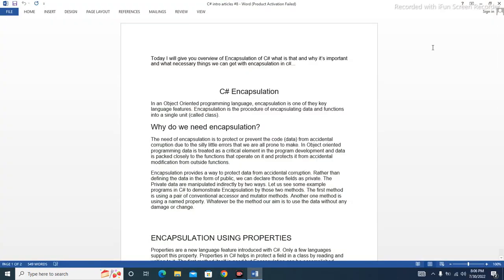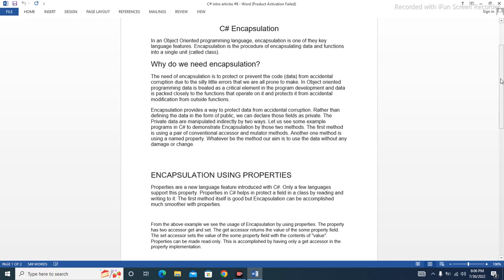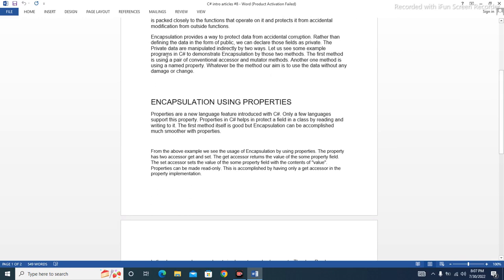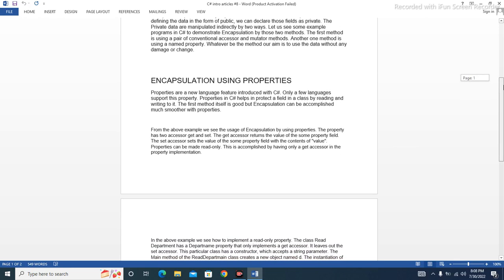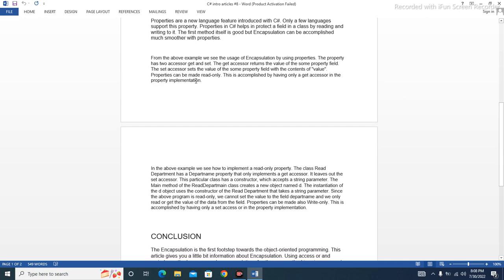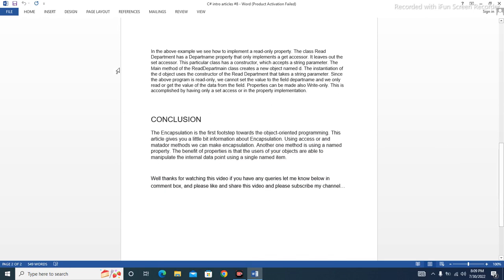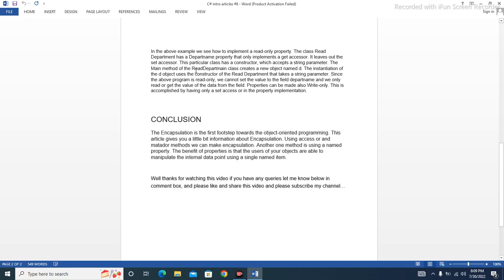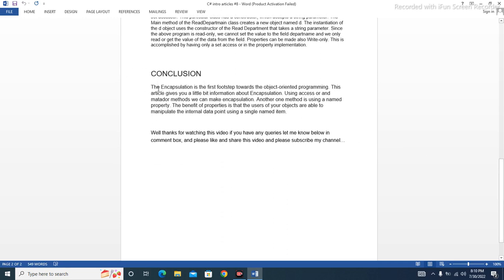Are You Ready To C# Encapsulation? Here's How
In this video we’ll walk you through:
- About Encapsulation
- Why it's need
- Encapsulation history

Our channel is about programming tutorials with brief details in shorten way. We cover lots of cool stuff such as programming, articles of programming and knowledge of programming

you can checkout out professional tools on our web which will be useful for all of you